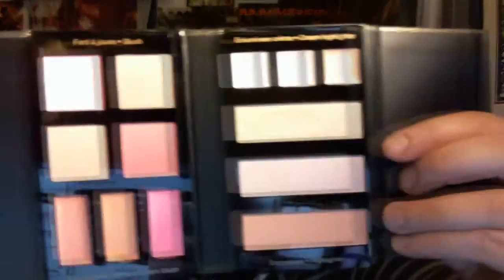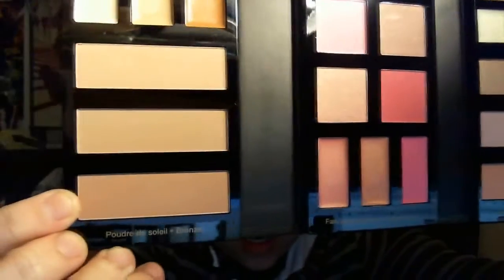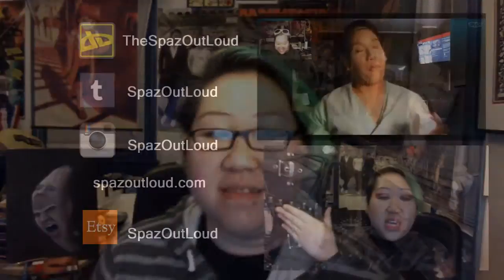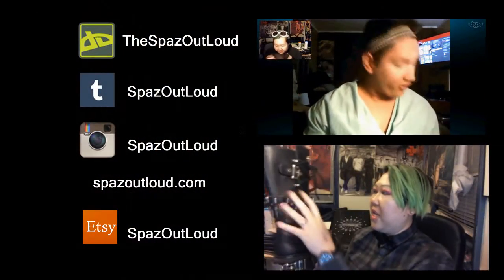Product: Sephora's All A Glow Face Palette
The pros and cons of an exclusive palette.